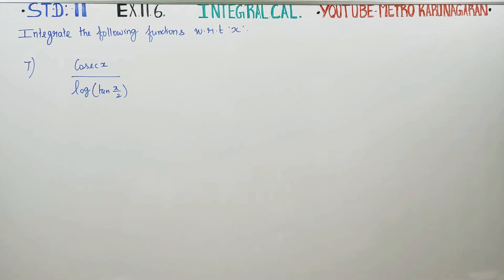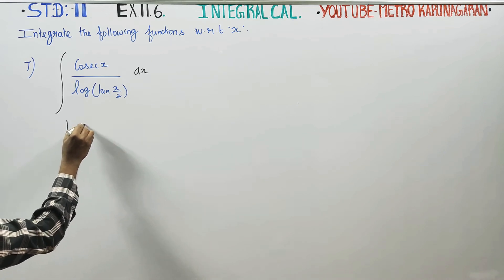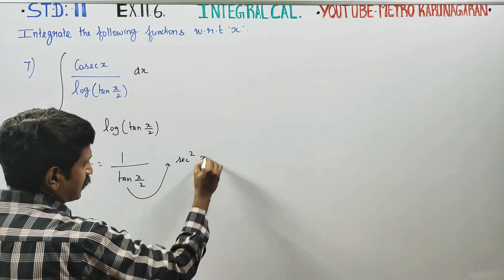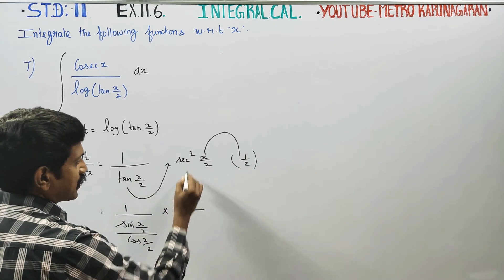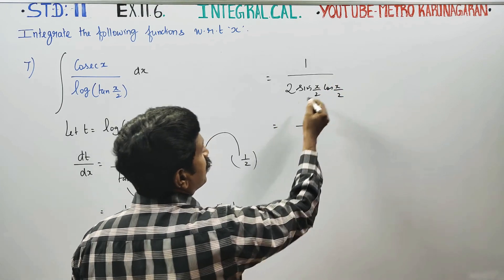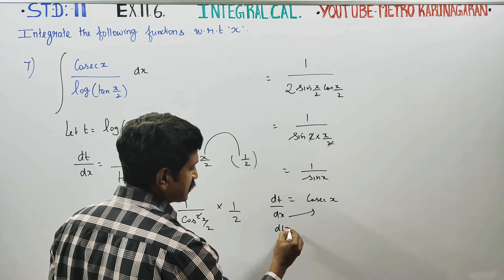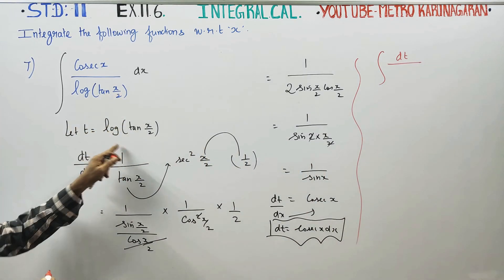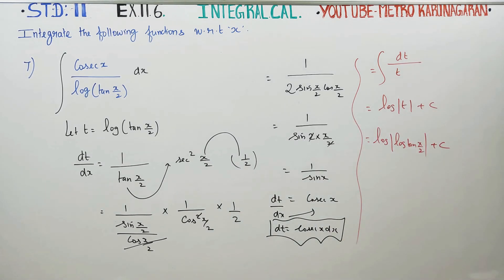11th Std Maths Ex.11.6(7) Integrate with respect to x, Cosecx /log(tanx/2)